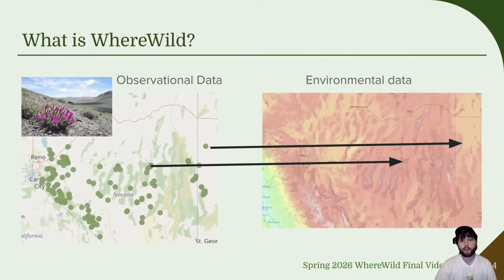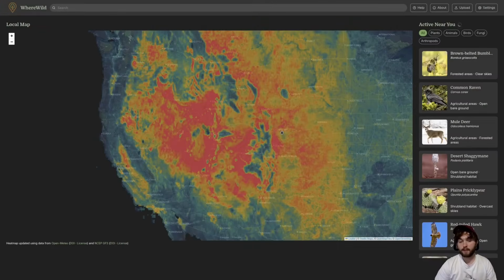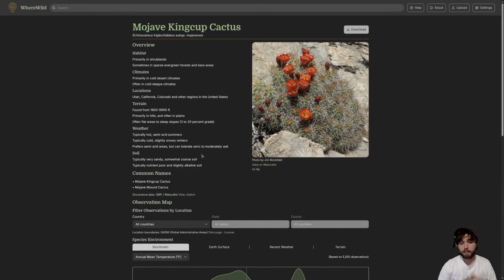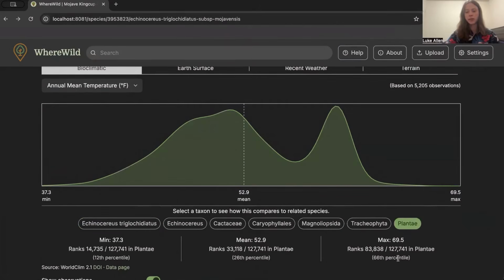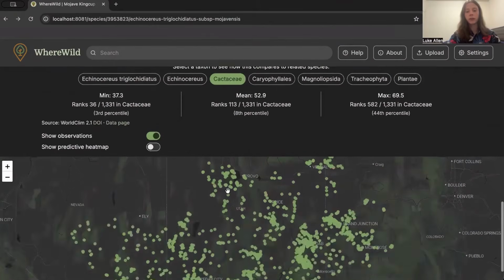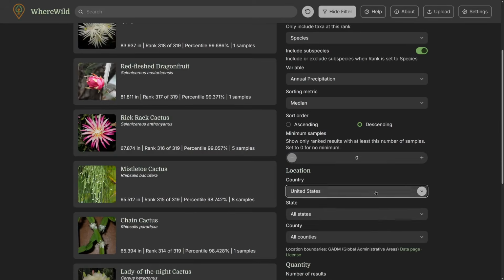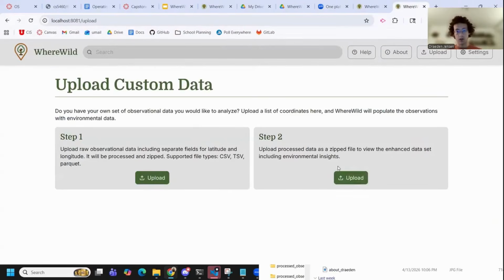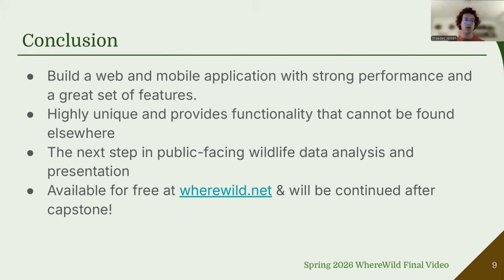WhereWild — Kahlert School of Computing, Utah, Spring 2026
WhereWild is a mobile and web application that provides information about how local wildlife interacts with the environment to predict when and where to find plants and animals. Combining sightings of wildlife with environmental data, WhereWild functions as a field guide for over 400 thousand species. The homepage lists active species and updates with the weather, providing an entrypoint for novice users, while individual species pages provide an in-depth analysis for those more experienced. Whether you're planning a hike, a birding trip, or simply curious about the nature in your own backyard, WhereWild makes species discovery smarter and more accessible by bridging citizen science data with predictive ecology.